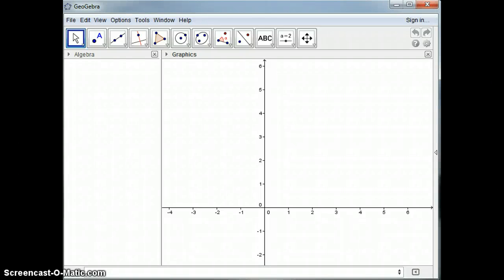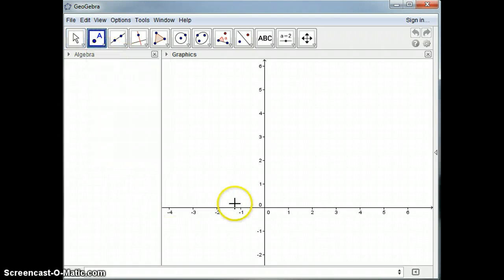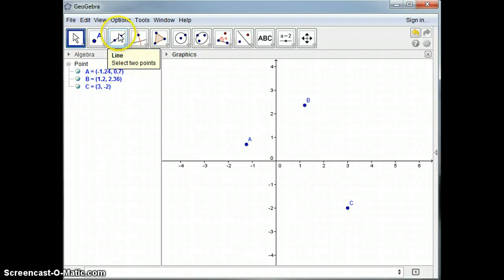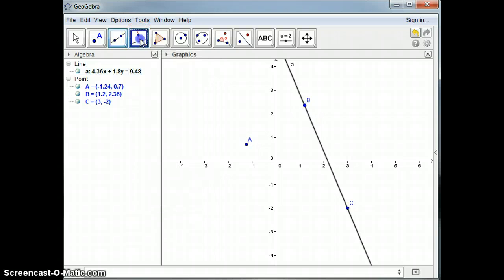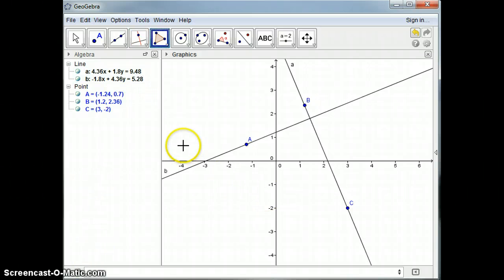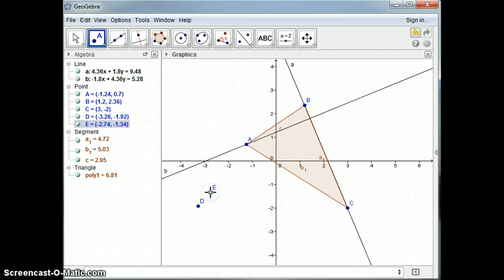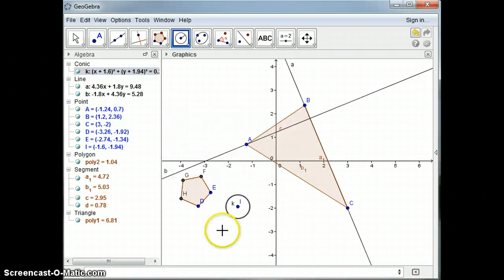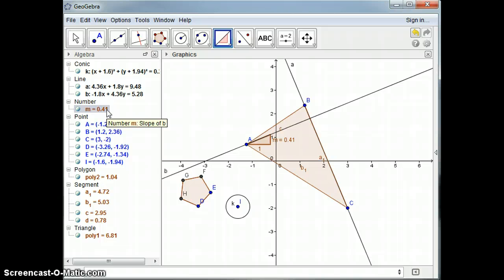Basics of GeoGebra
This tutorial shows a few basic functions of the free program GeoGebra